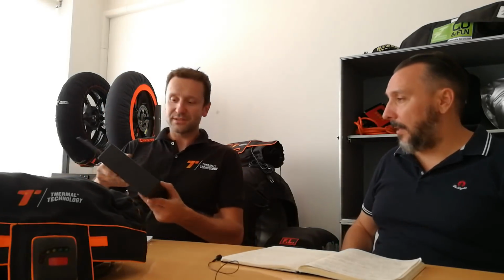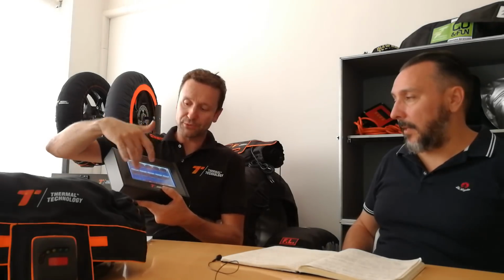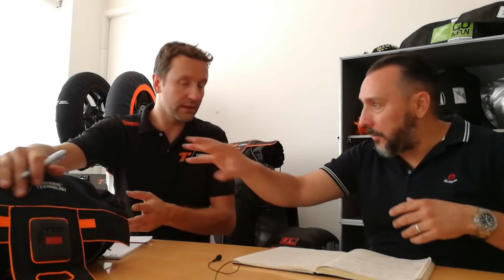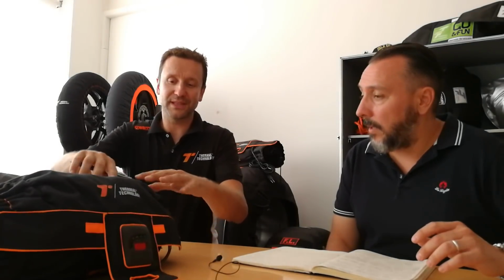THERMAL TECHNOLOGY - WARM UP YOUR TIRES!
Thermal Technology company is founded in 2001 when it started the utilization of the carbon as a resistive element. After performing numerous tests and scientifical studies, Thermal Technology decides to test the carbon as a heating element. Later it started to produce to test the so-called “heating cover for tire” for the motorcycle racing.
Nowadays, Thermal Technology company is a leader in innovation and progress heating system.